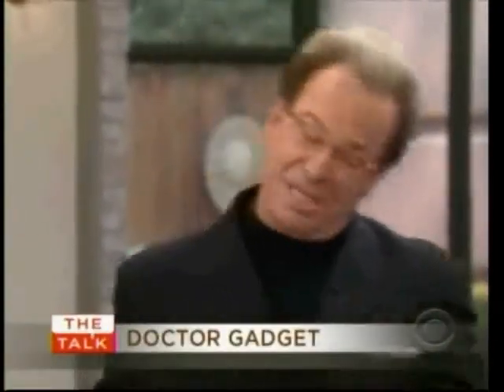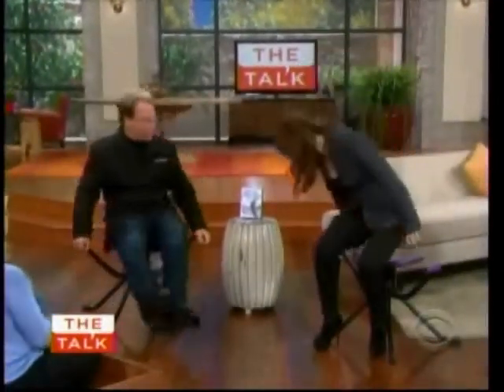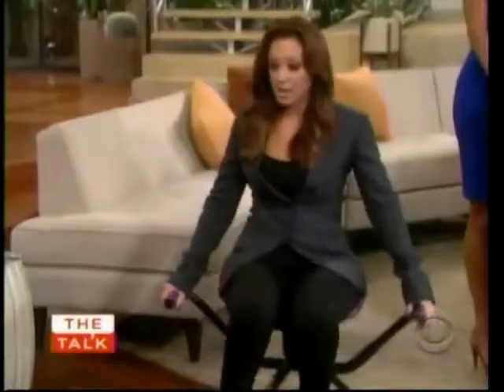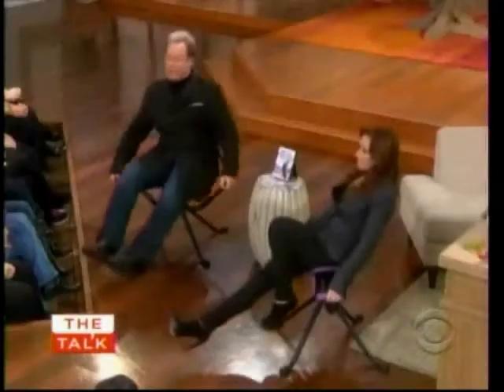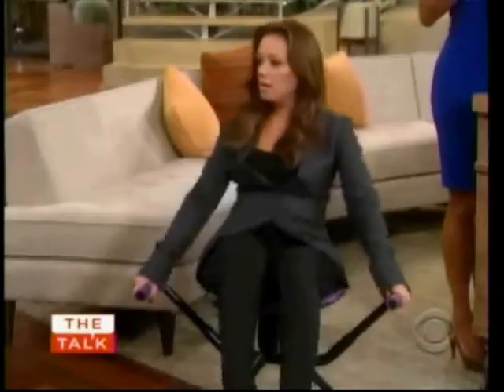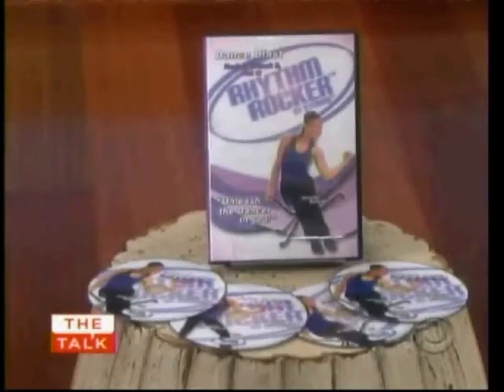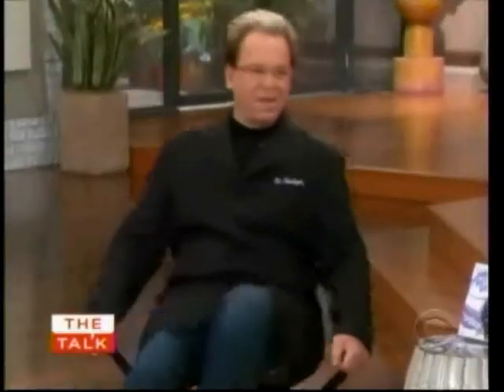Rhythm Rocker on 'The Talk'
The Kymaro Rhythm Rocker was featured on CBS's 'The Talk'!